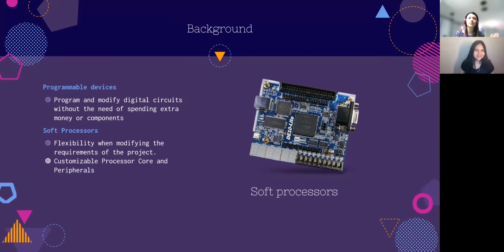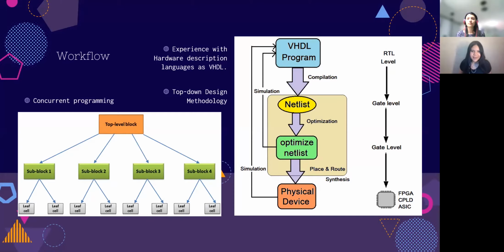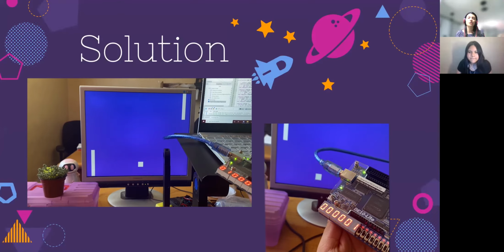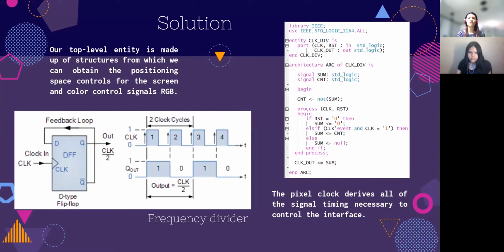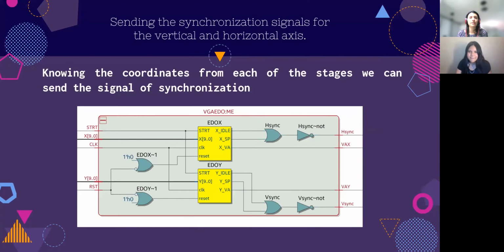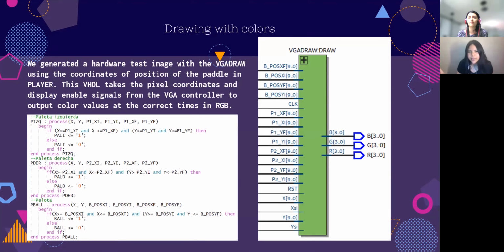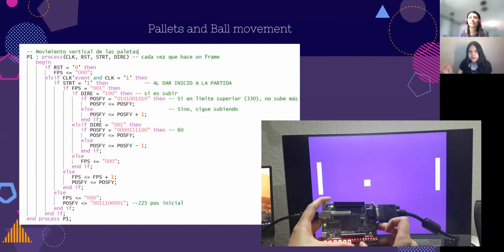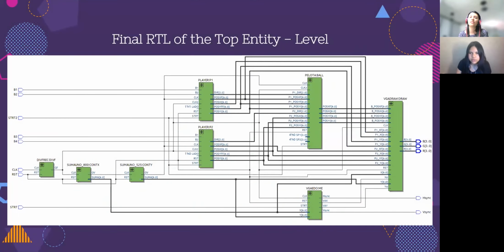Ping Pong Game with FPGA and VHDL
In this video we give a brief explanation of how the team designed the Ping Pong game using VHDL and a MAX10-Lite from Intel.

We used the VGA screen and the 7-segment displays to show the score of each player.